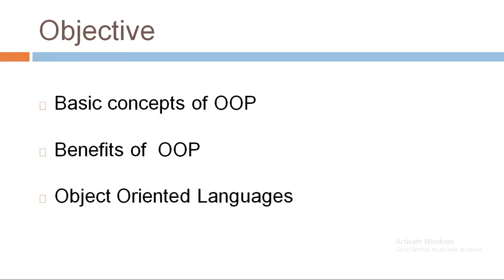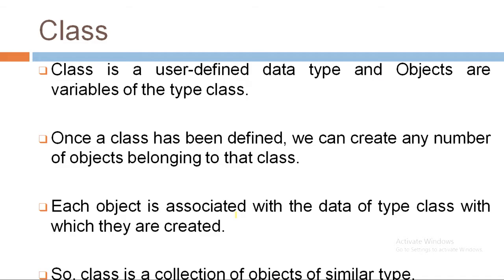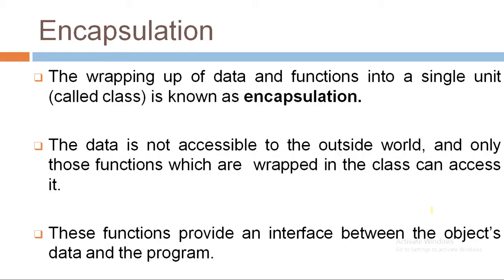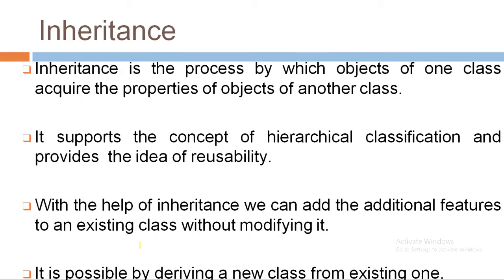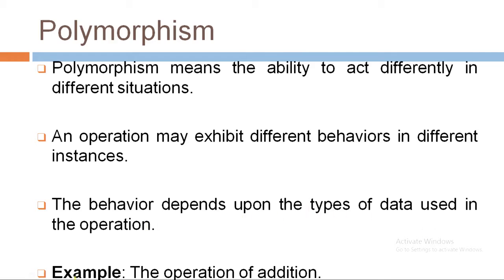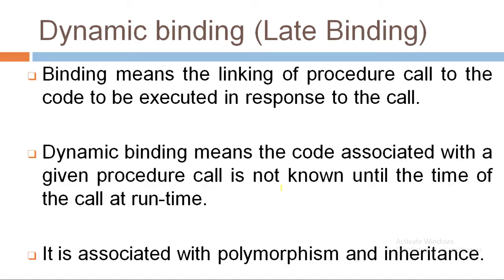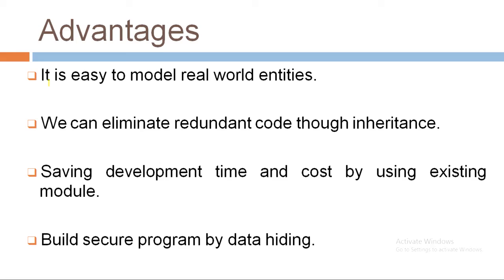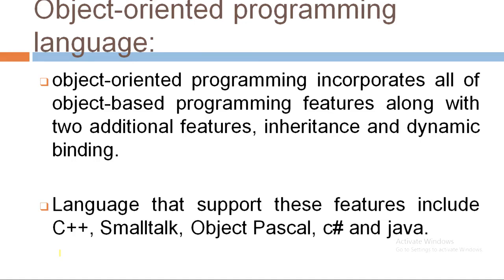Basic concept of OOP | 3330702 | PC++ | Neha Patel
THIS VIDEO DESCRIBES BASIC CONCEPTS OF OBJECT ORIENTED LANGUAGES.IT ALSO DESCRIBES ADVANTAGES OF OBJECT ORIENTED LANGUAGES.ALSO THE OBJECT BASED AND OBJECT ORIENTED OOP LANGUAGES ARE COMPARED HERE.